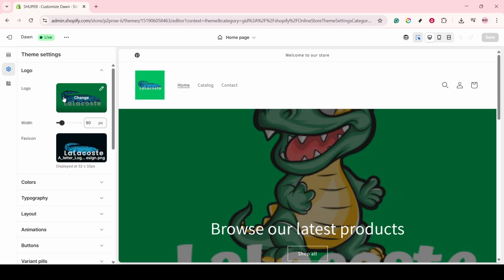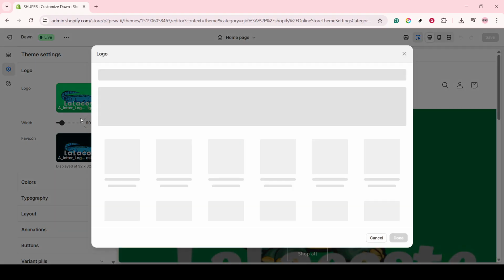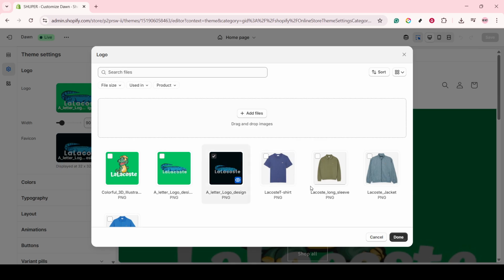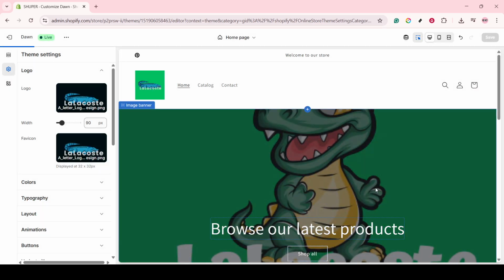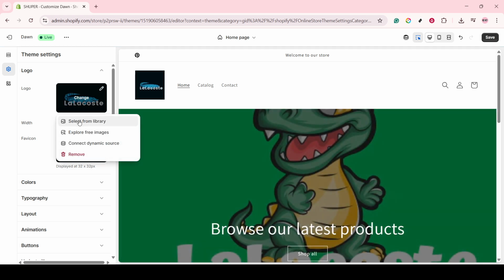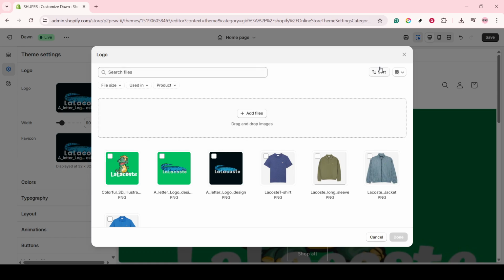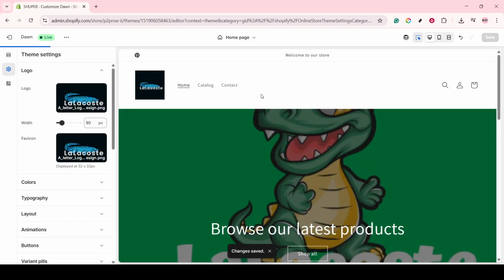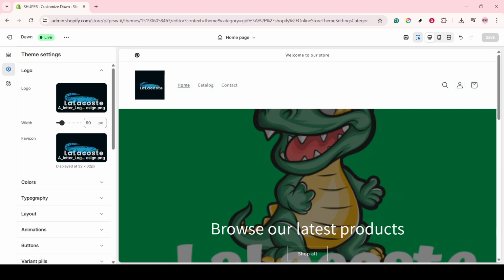How to change logo in Shopify [2025 Easy Guide]